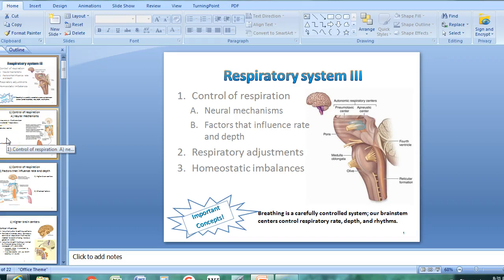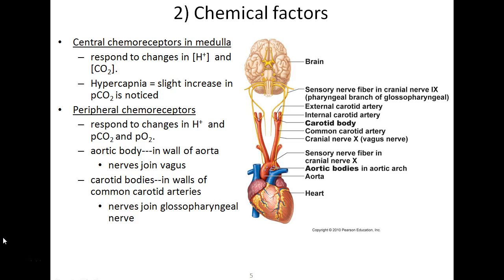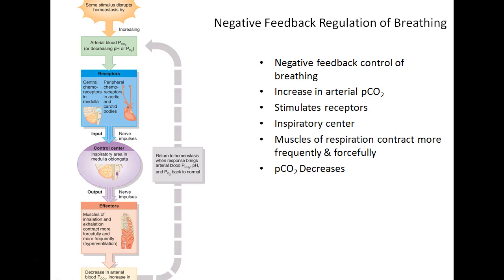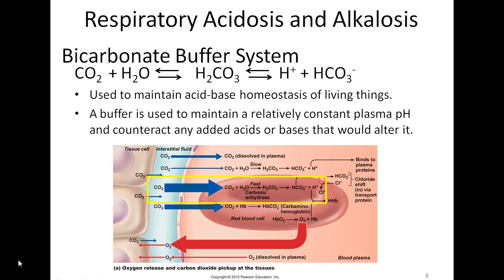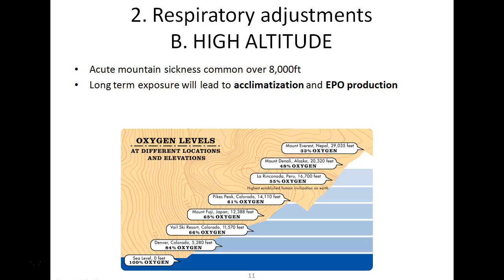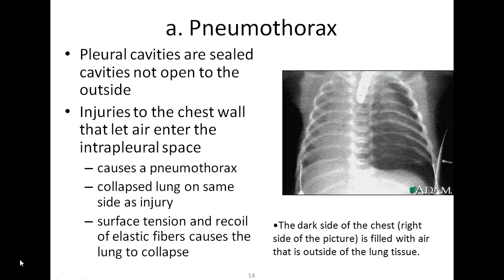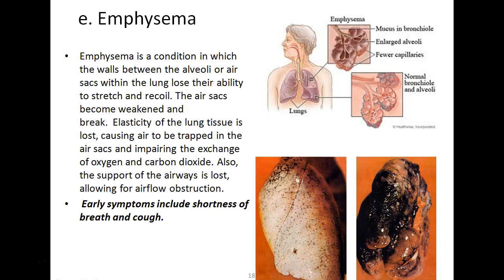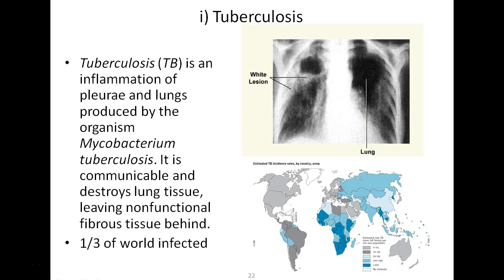Respiratory Part Three